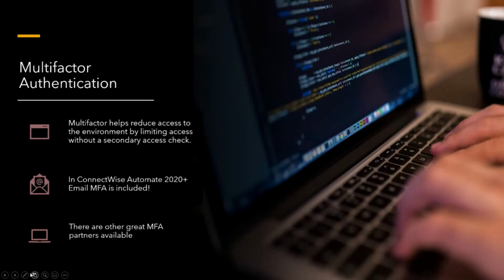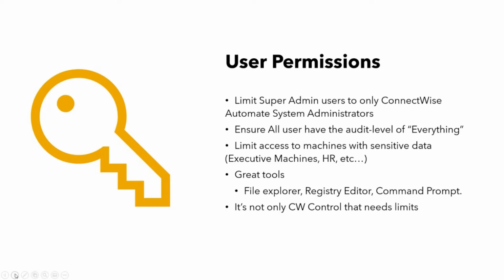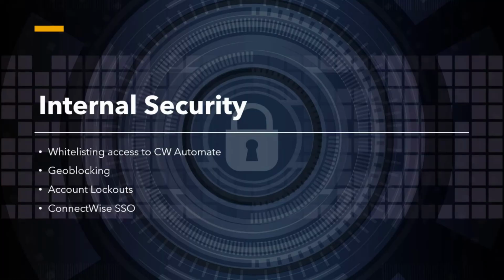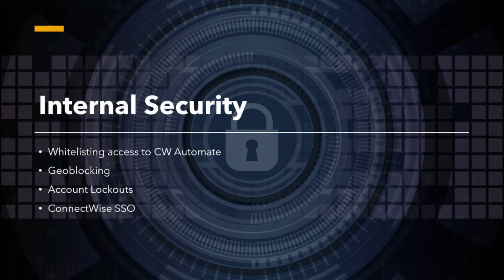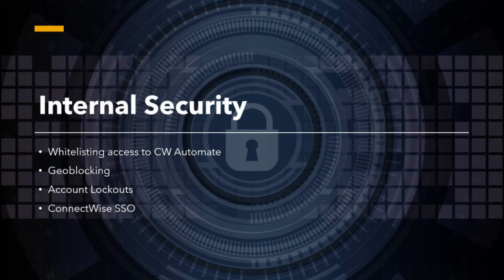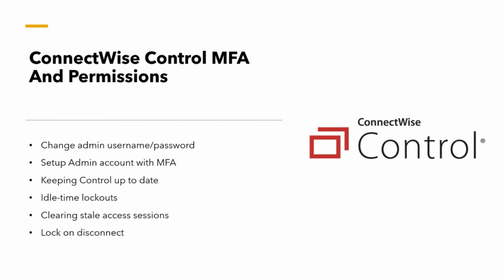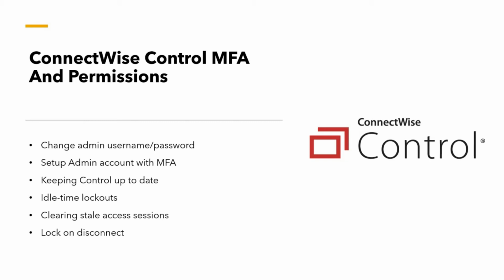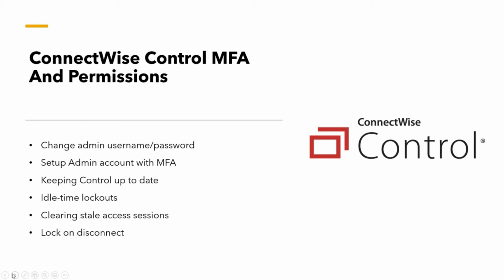ConnectWise Security Essentials Webinar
We recorded our "ConnectWise Security Essentials" webinar, so you can view anytime!